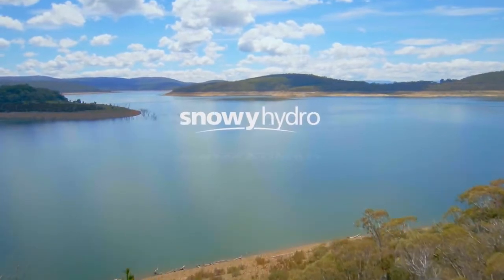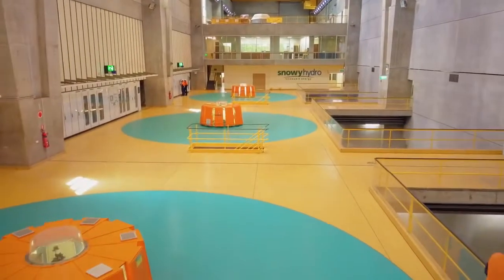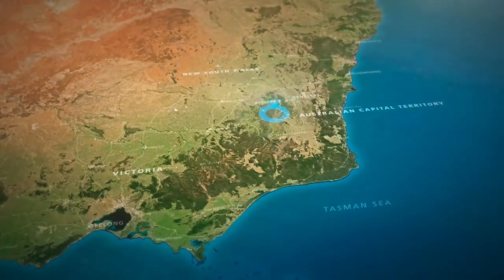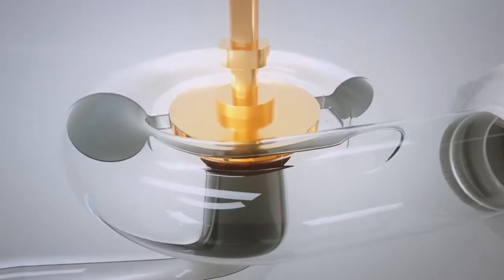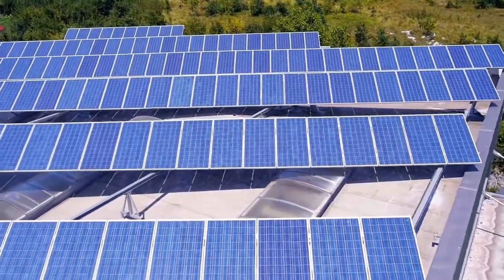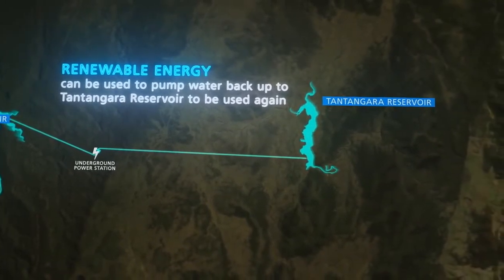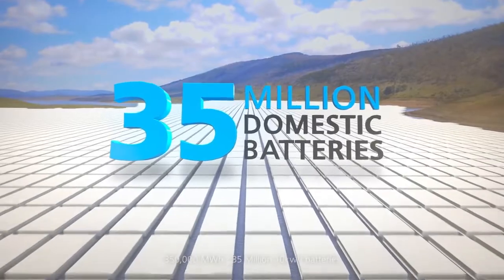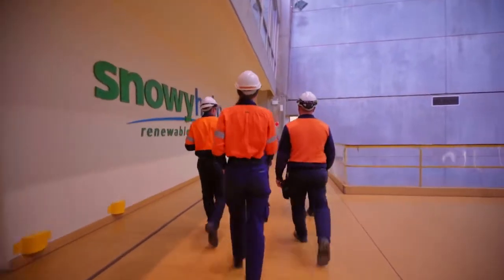Snowy 2 0 Project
Our Visual Communications video on Snowy 2.0.